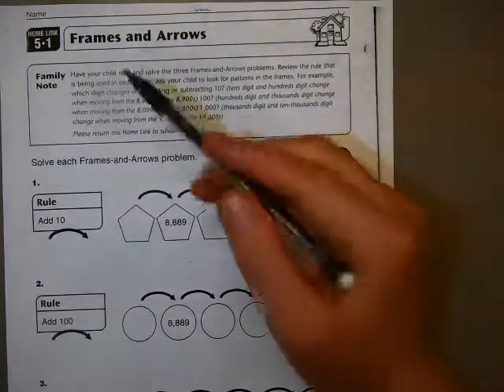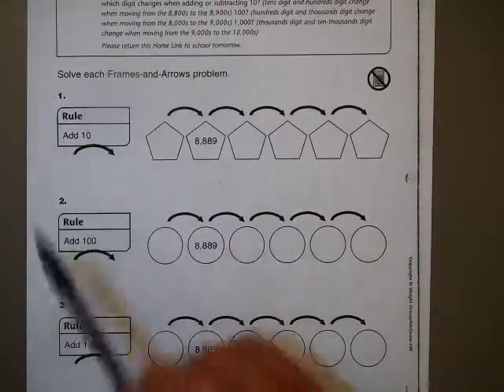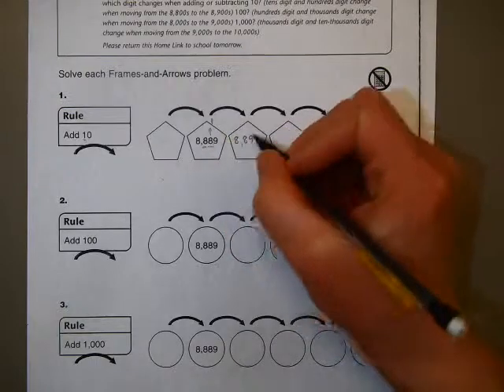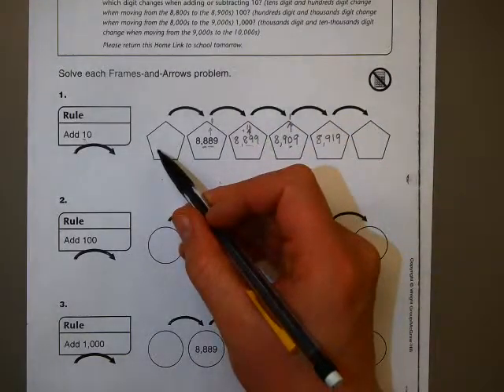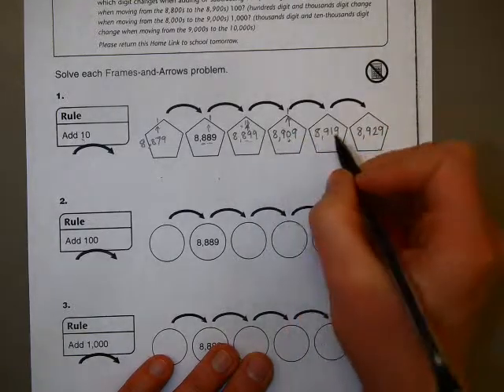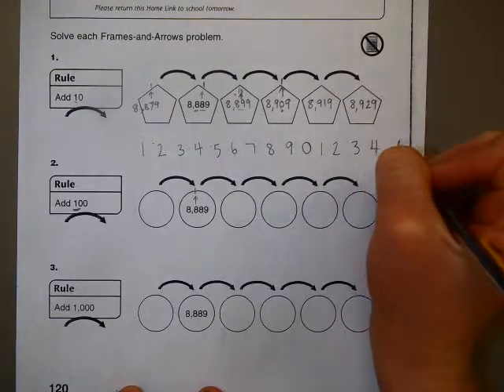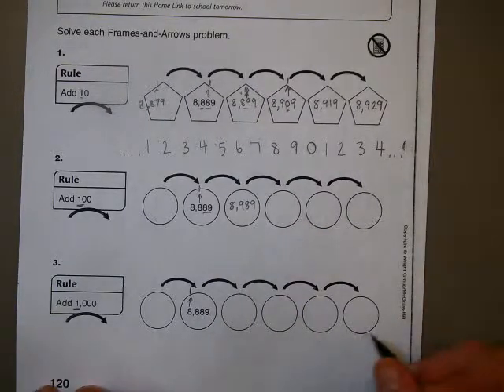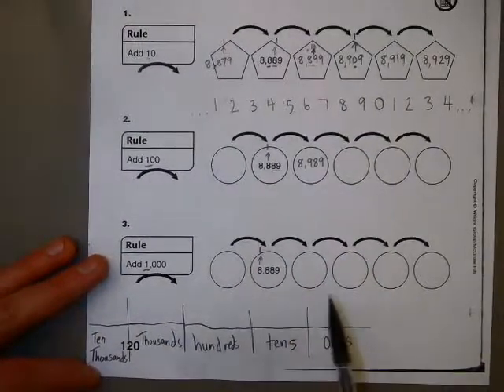Everyday Math Homelink 5.1